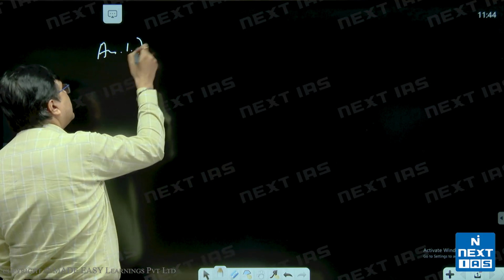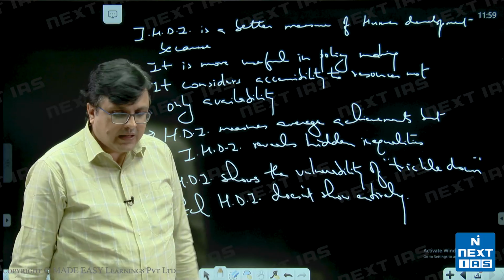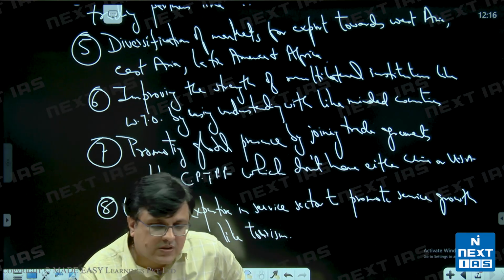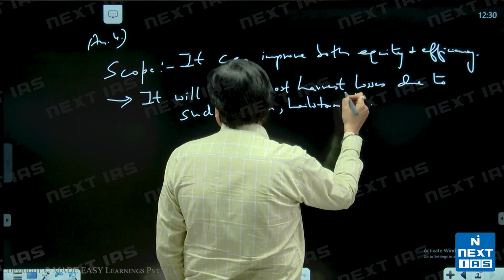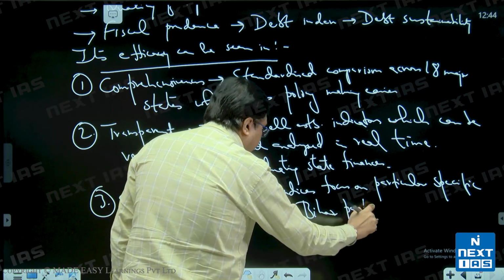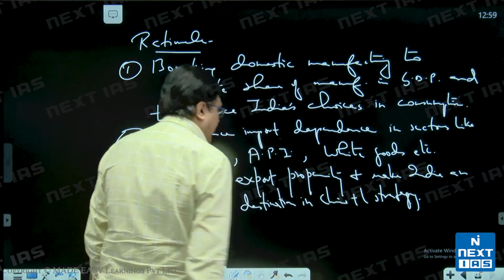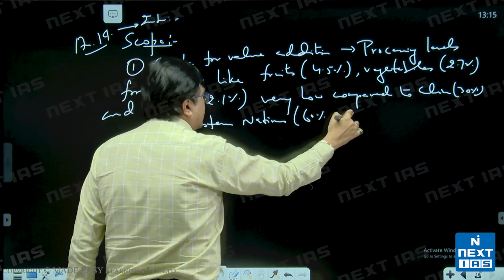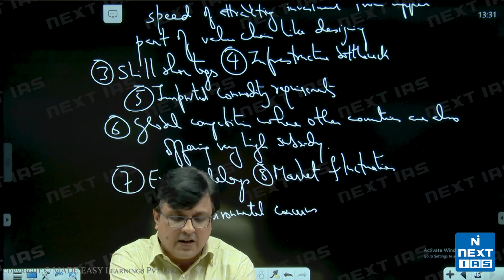INDIAN ECONOMY (GS Paper-3) | Discussion by Vibhas Jha Sir | CSE Mains 2025 | NEXT IAS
In this session, Vibhas Sir from NEXT IAS discusses the Indian Economy section of GS Paper 3 for UPSC Mains 2025. The lecture provides in-depth analysis of important questions, relevant economic concepts, current affairs linkages, and answer writing strategies to help aspirants maximize their marks in Mains.

👉 Key Highlights of the Session:

✅Detailed coverage of Indian Economy for GS Paper 3
✅Integration of current economic issues with static concepts
✅Approach to handle analytical and opinion-based questions
✅Answer writing guidance for UPSC Mains 2025

This discussion will not only strengthen your conceptual clarity but also enhance your ability to present structured and impactful answers in the exam.